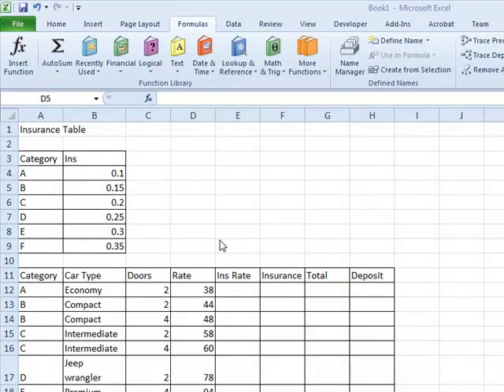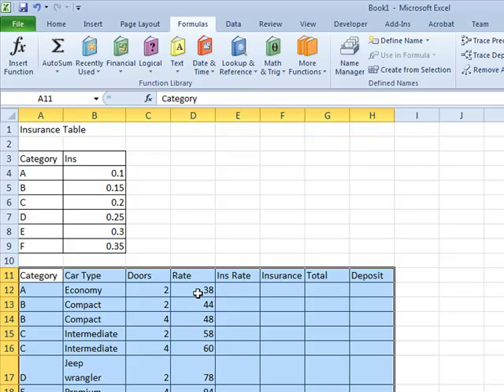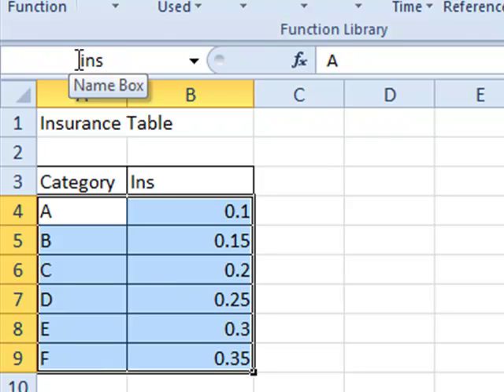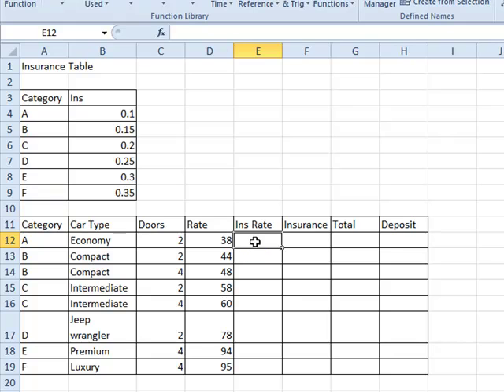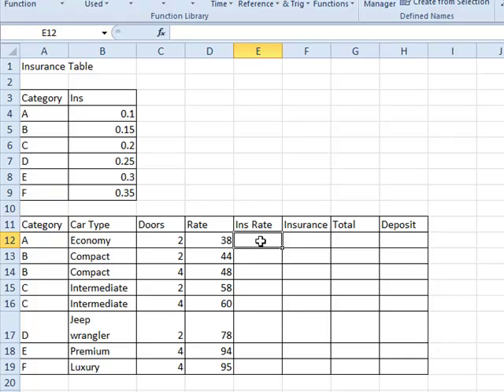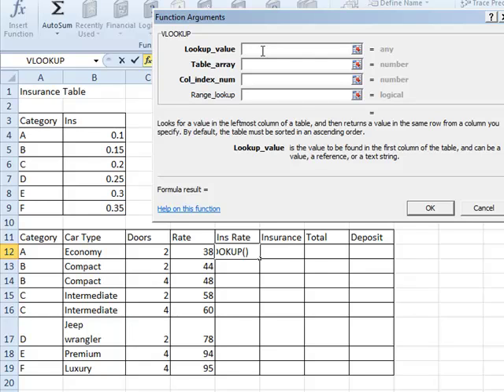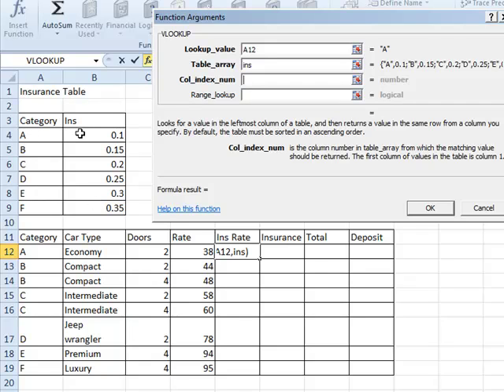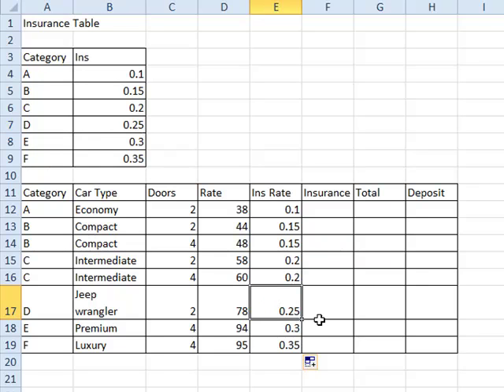How to use a named range in a VLookup formula in Excel 2010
Covers questions 2 and 3 from the CIE June 2003 Excel tasks.
Question 2 shows how to name a range of cells.
Question 3 shows how to use a named range in a VLookup formula.